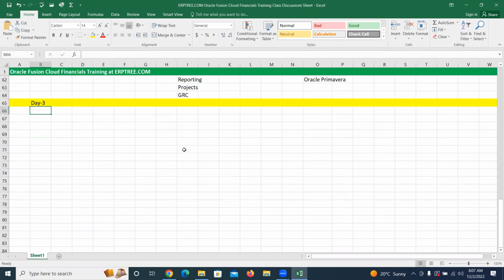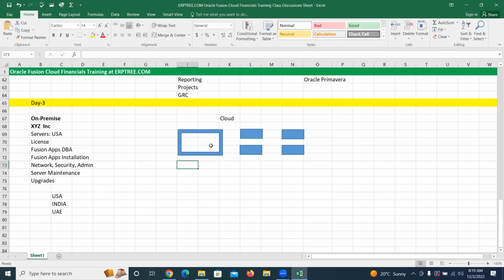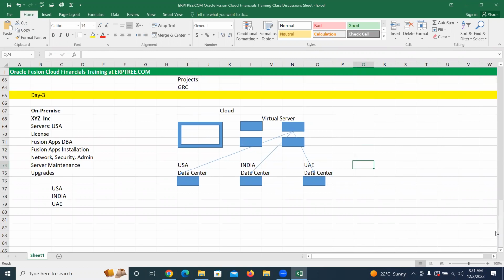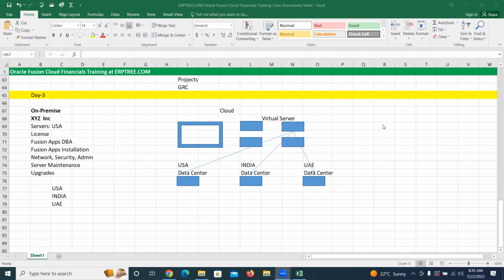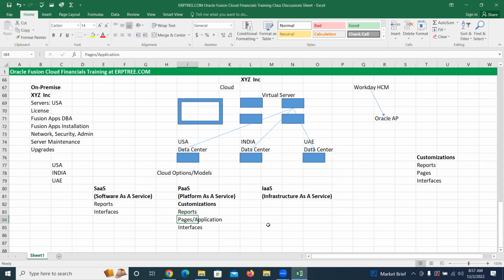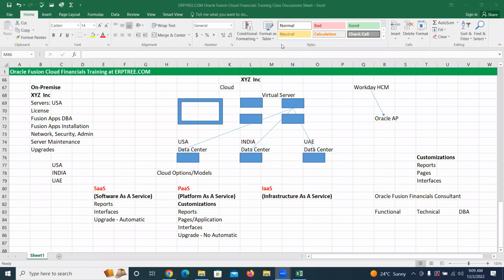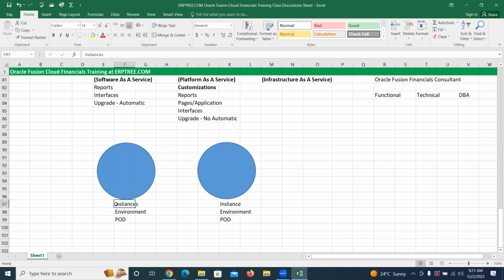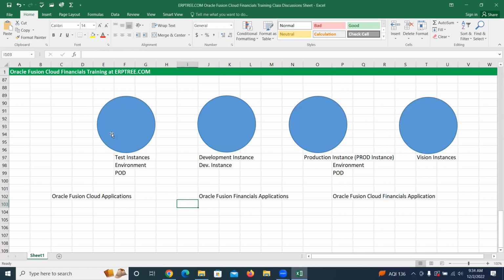Oracle Fusion Financials Training | 3rd Session